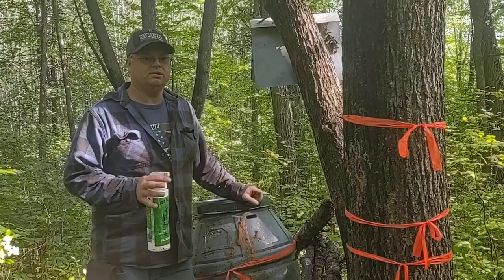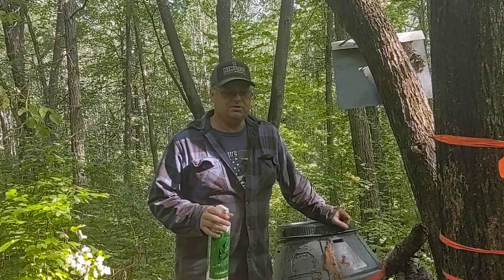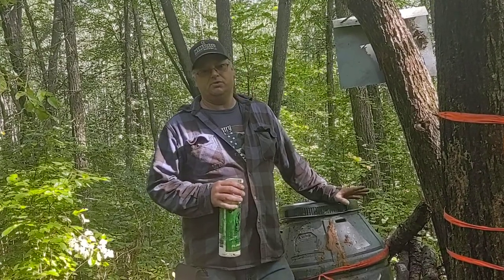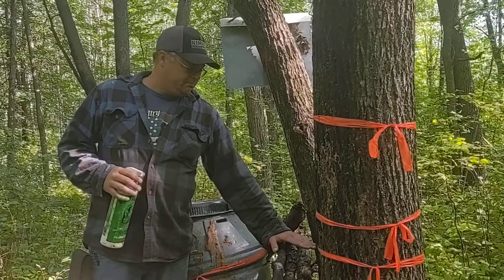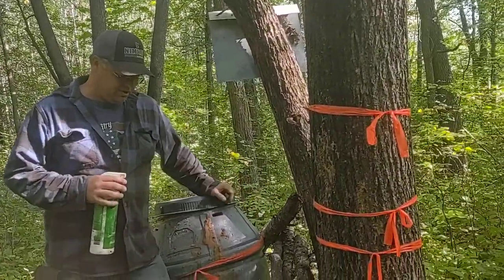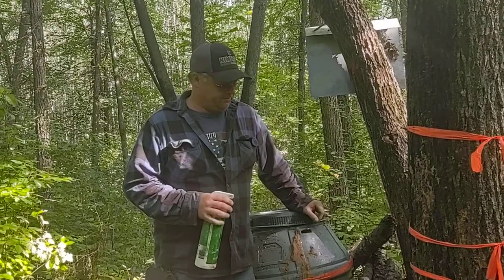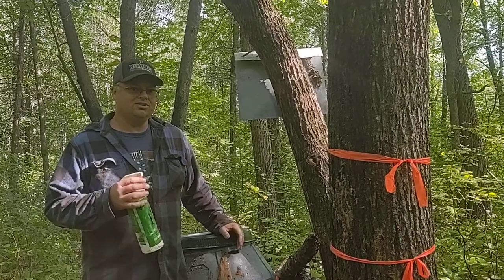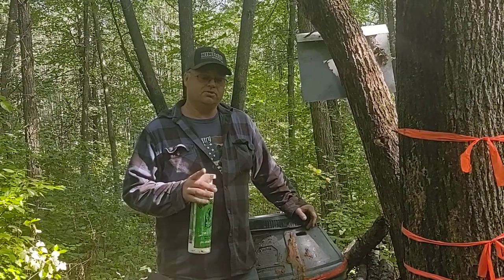How to field judge bears at your bait Pro Tip